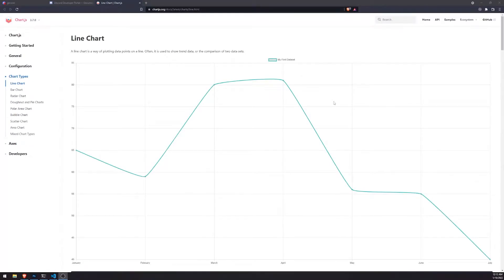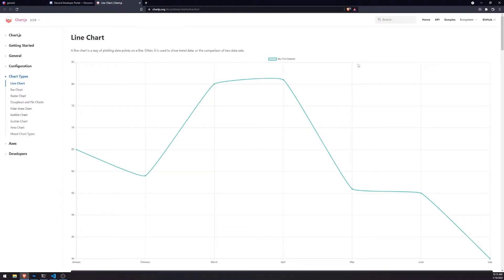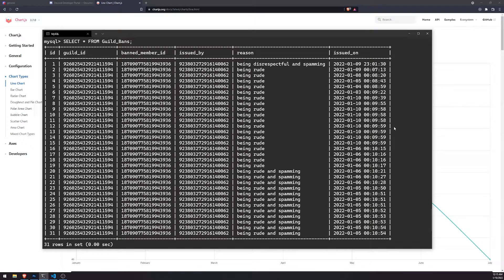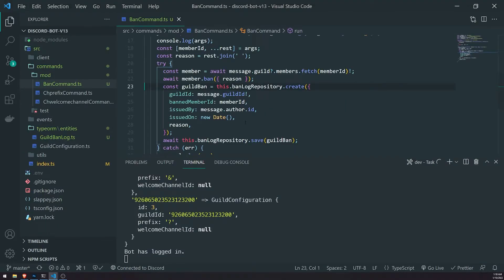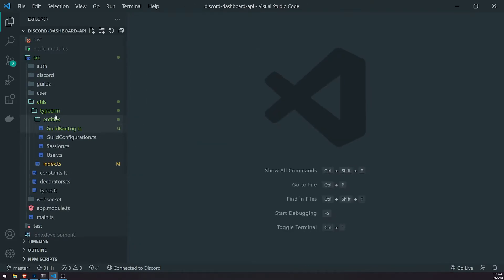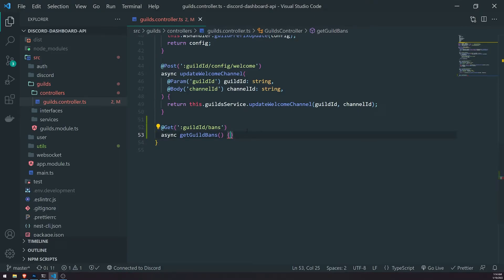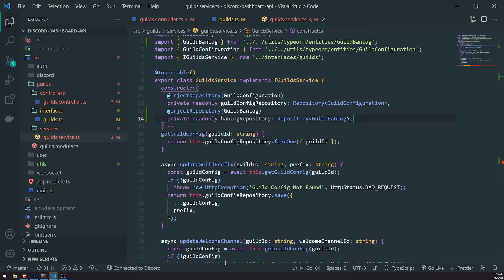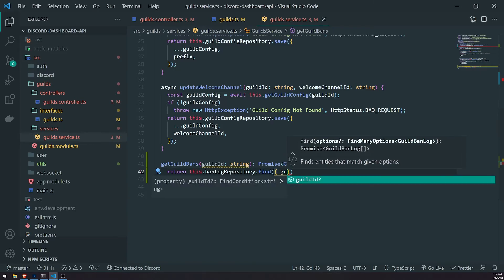Discord Bot Dashboard #35 - Guild Ban Analytics API Endpoint